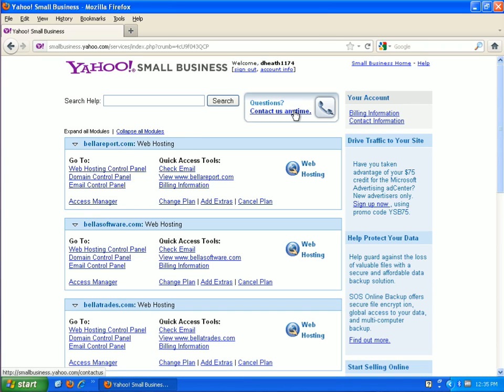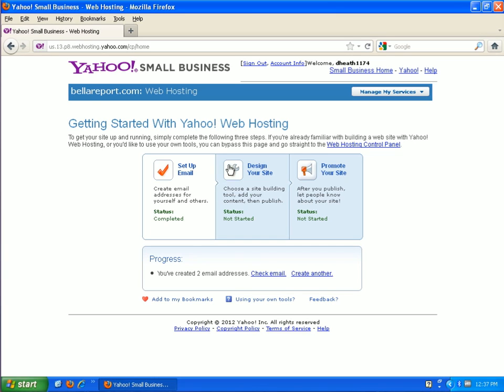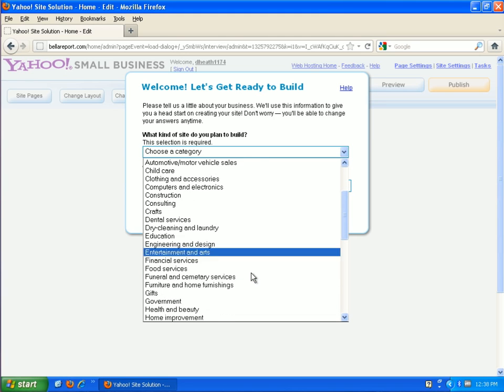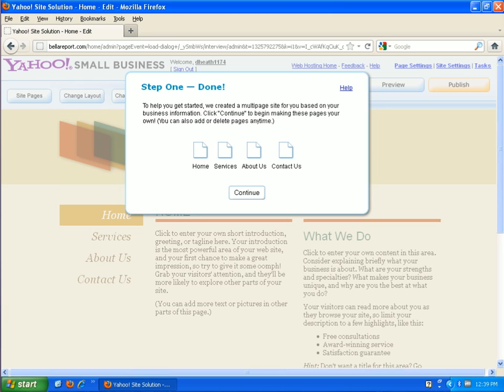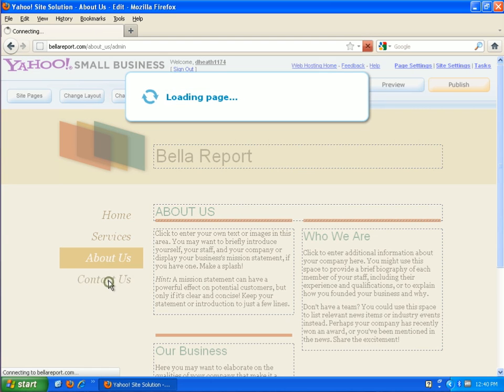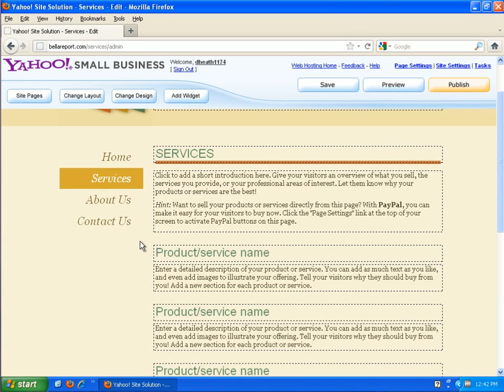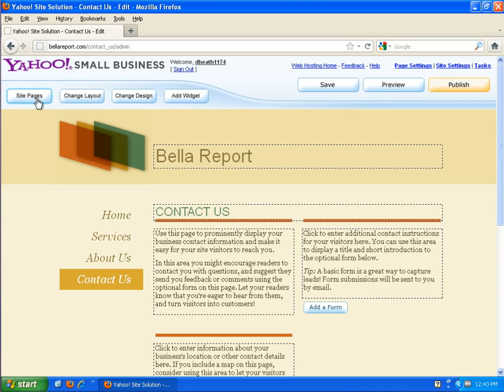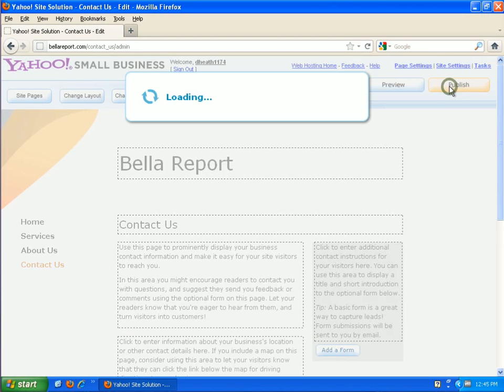Starting a Business 2 - Create Email Accounts and the Web Site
After buying our domains, we start to set up our email accounts and web site.